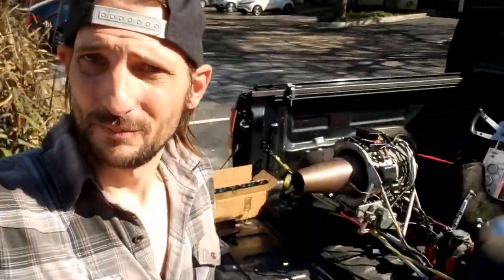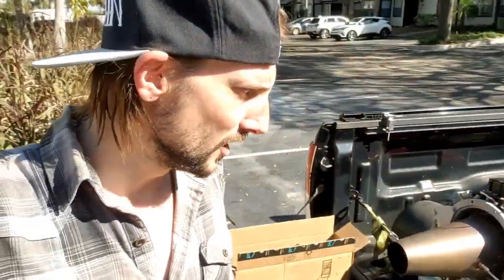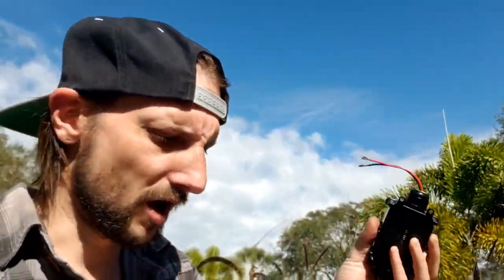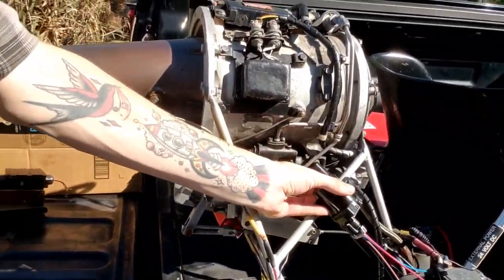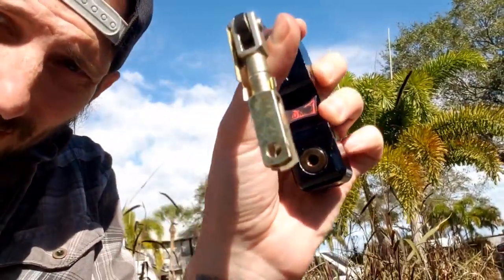Solved rear brake issue plus reunited with friend after 16 years!!!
Made pretty good progress over the weekend. A lot of new developments that I can't discuss just yet. Figured out the rear brake issue, got the new tank installed and reunited with my friend from Ukraine after 16 years.